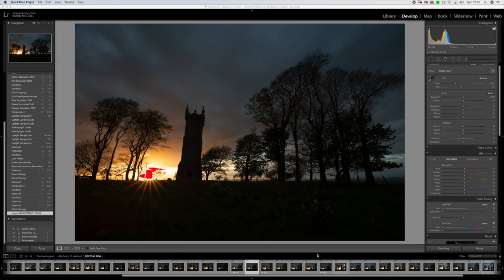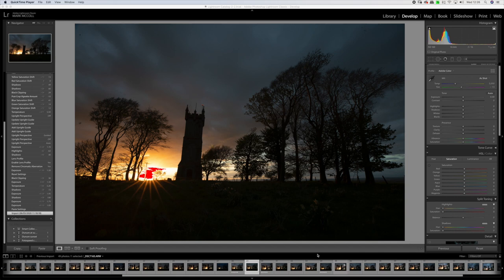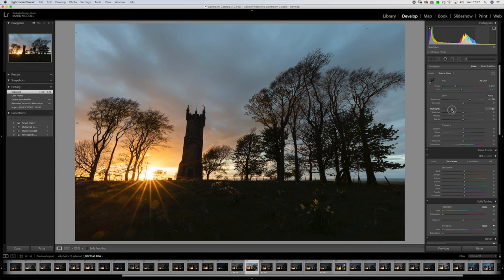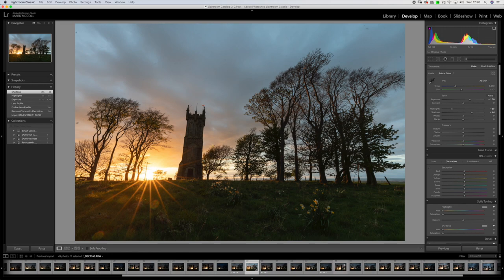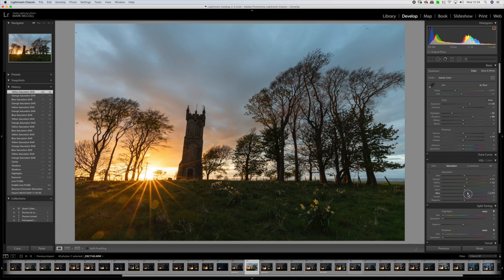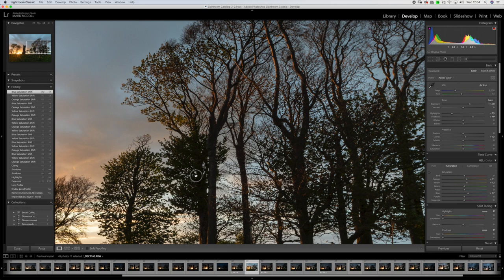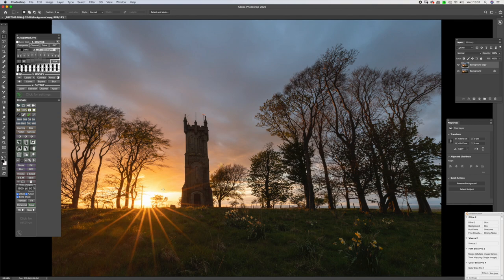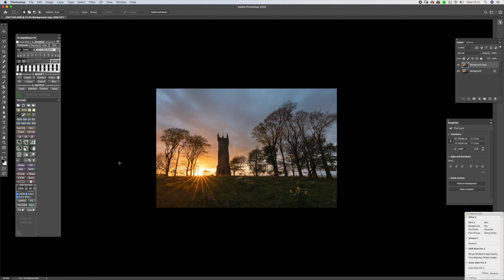Into The light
In this video, I am shooting on my local patch  - a medieval tower, like something from Lord of the Rings. I shoot some images there, go through processing an image in Lightroom and then Photoshop. Techniques covered include shooting directly into the sun to  create a sunburst effect, dealing with lens flare, managing exposure, using luminosity masks and toning with curves.